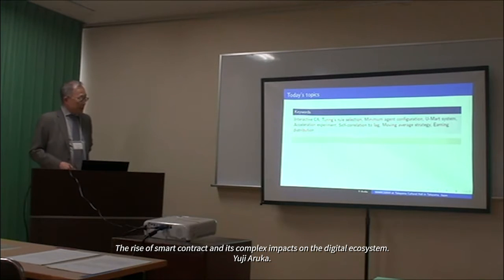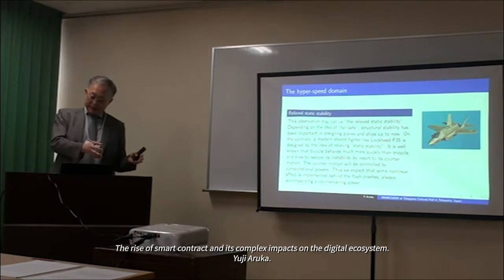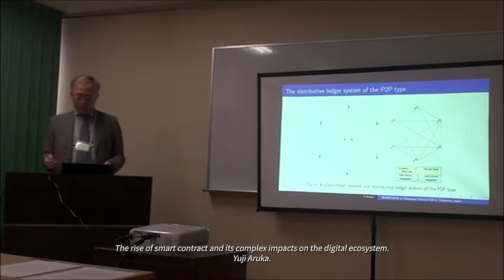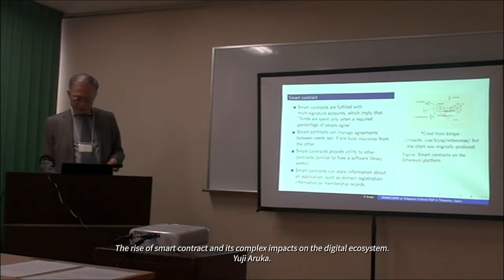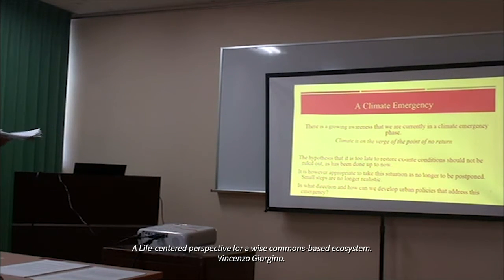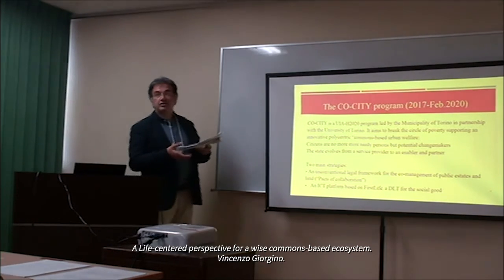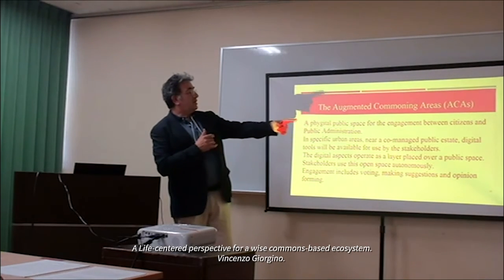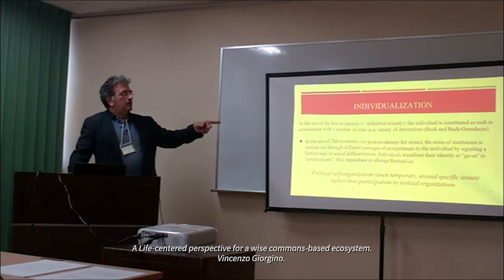RAMICS2019 Day2 Session5B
2019/9/12に行われたRAMICS2019 第5回 飛騨高山大会・貨幣革新 地域通貨国際会議の２日目、研究者会議の英語セッションの様子。